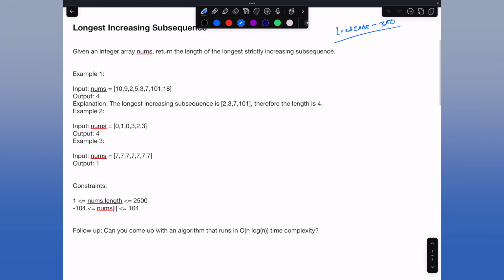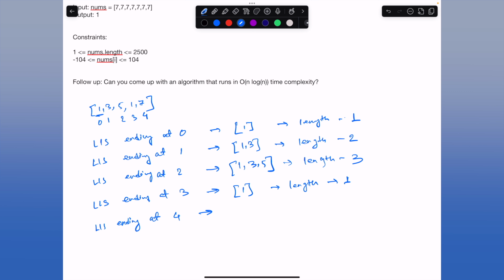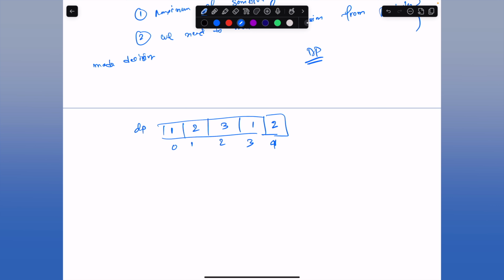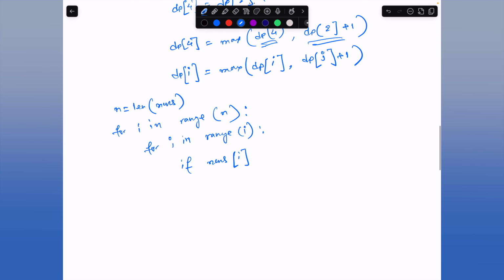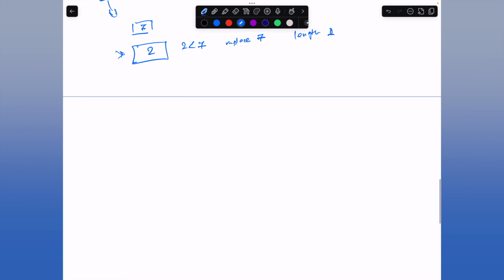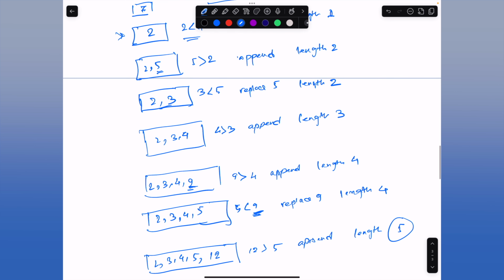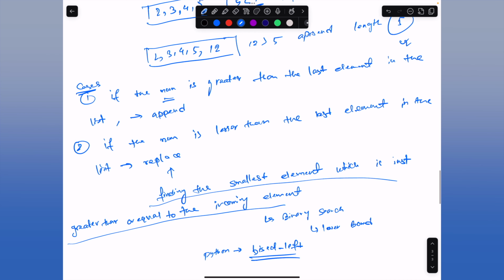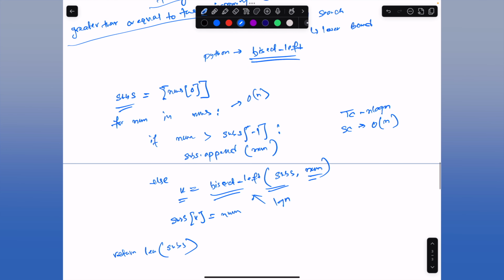Master Longest Increasing Subsequence (LIS) with Dynamic Programming | O(N²) to O(NlogN) Explained!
Struggling to understand the Longest Increasing Subsequence (LIS) problem? This video breaks it down in a way that’s easy to follow, taking you from a basic dynamic programming approach to a highly efficient solution.🚀

We start with the fundamentals of the LIS problem and walk through the O(N²) dynamic programming method. Then, we dive into a more advanced technique using binary search to achieve an O(N log N) time complexity. This is a must-know algorithm for any coding interview, especially at top tech companies.

Whether you're a beginner or looking to optimize your solution, this tutorial will give you everything you need to master the LIS problem.

🕒 Timestamps:
[00:00] Problem Definition: What is the Longest Increasing Subsequence?
[00:29] Example 1: A Clear Illustration
[01:08] The O(N²) Dynamic Programming Approach
[05:20] Using a DP Array to Store Subproblem Solutions
[09:34] Time and Space Complexity of the O(N²) Solution
[09:54] The O(N log N) Binary Search Approach
[10:36] Step-by-Step Walkthrough of the O(N log N) Solution
[20:23] Time and Space Complexity of the O(N log N) Solution